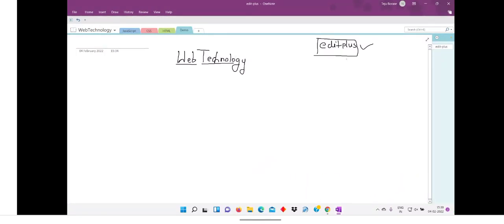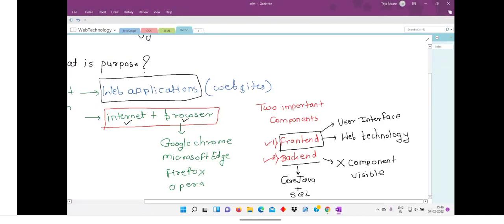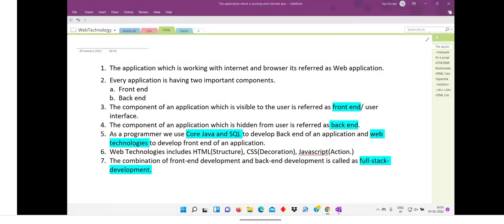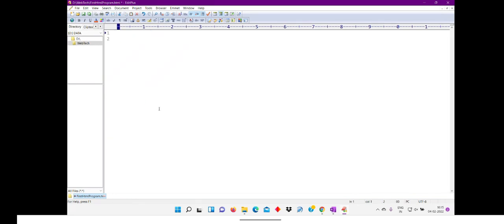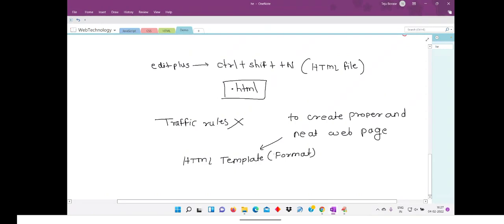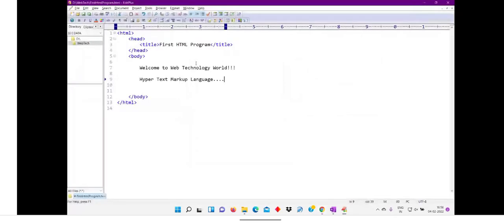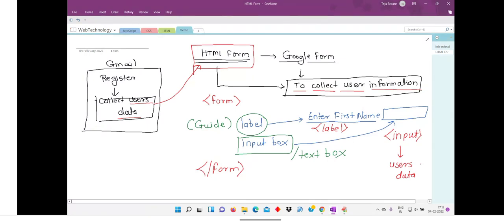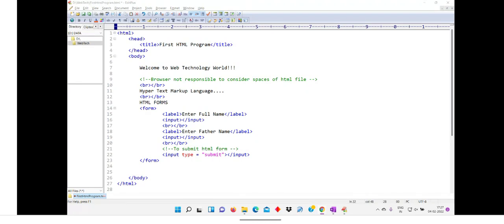web technology HTML